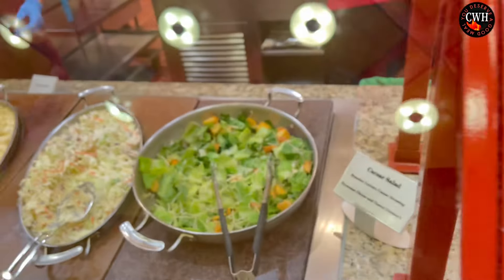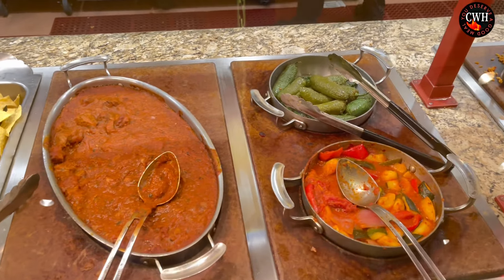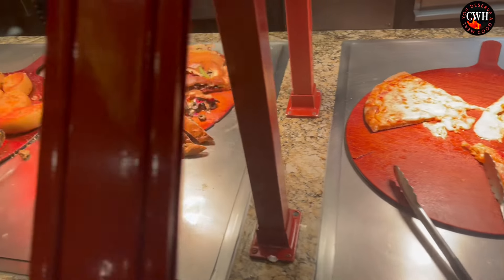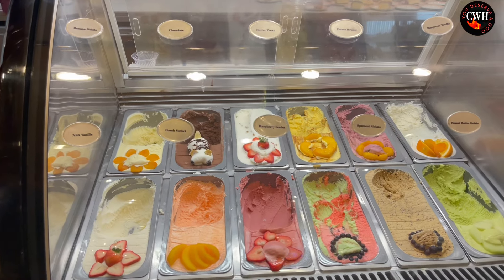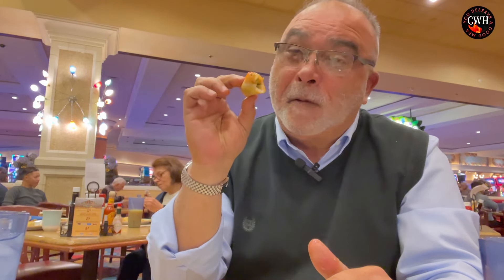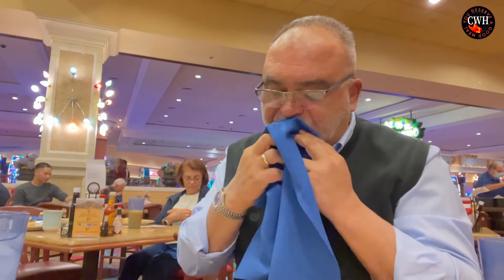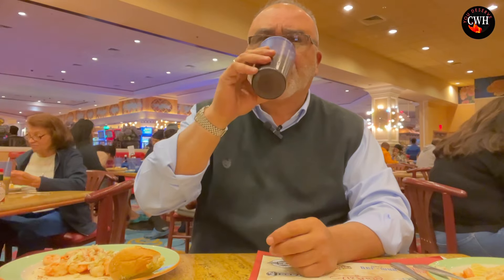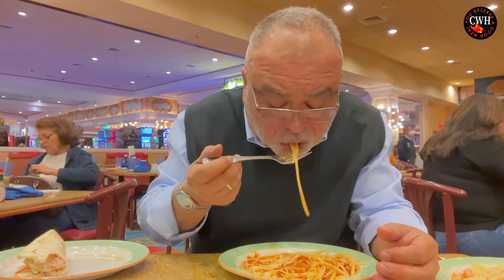Garden Buffet At south pointe Hotel 🏨 Las Vegas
Garden Buffet
Top Buffet Las Vegas
With a colorful design and a bright, welcoming atmosphere, South Point’s Garden Buffet Las Vegas is a guest favorite. The restaurant offers a wide array of selections for unbeatable prices. This all-you-can-eat Las Vegas Buffet let's you choose from six live cooking stations, Asian, Mexican, Italian, Barbecue, Chinese and Seafood dishes, or customize your own creation at the Mongolian Grill.

Prime Rib and peel and eat shrimp are served every evening in our buffet. Seafood Night is on Friday with crab legs, oysters on the half shell, peel and eat shrimp, and sushi among the favorites. Bottomless Mimosas are a highlight of our Brunch buffet menu on Saturday and Sunday which features Prime Rib, made to order omelets, Eggs Benedict, fluffy pancakes, French Toast and iron fresh Waffles.

Our chef has prepared buffet menus for each of the meals we serve to let you know what to expect when you arrive. Just above and to your right, you will find links to the breakfast buffet menu, lunch buffet menu, Prime Rib dinner buffet menu featuring peel and eat shrimp, Friday Seafood Night buffet menu featuring Prime Rib and the Weekend Prime Rib and Champagne Brunch buffet menu.